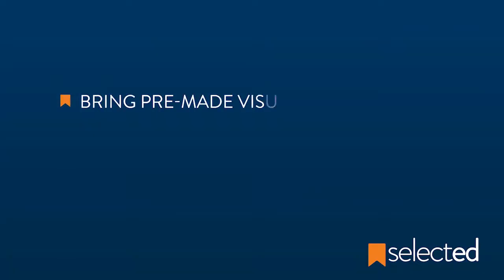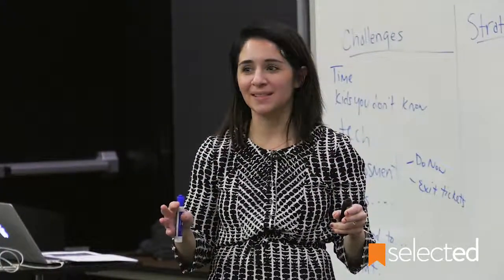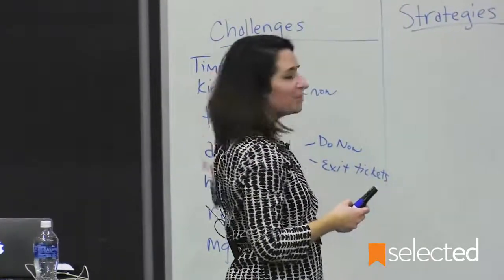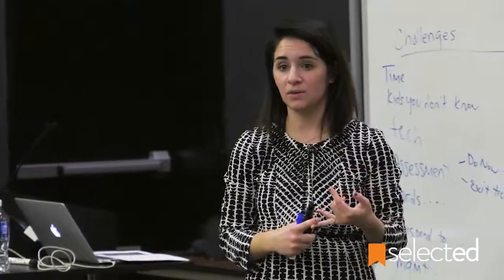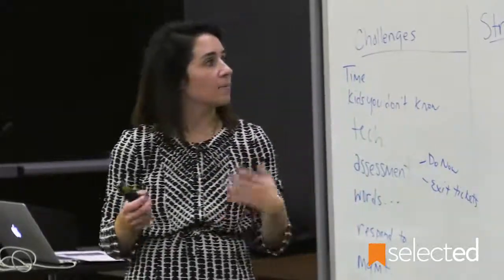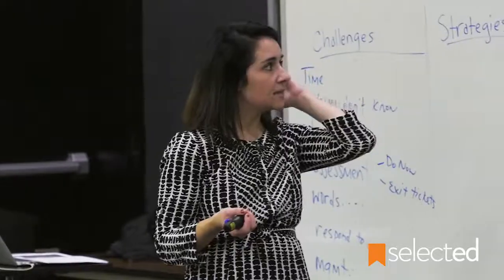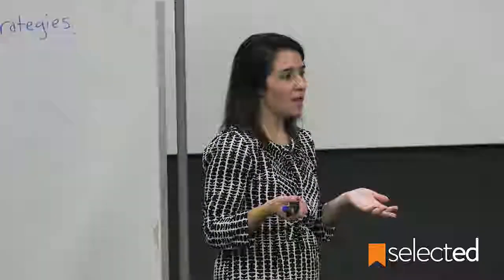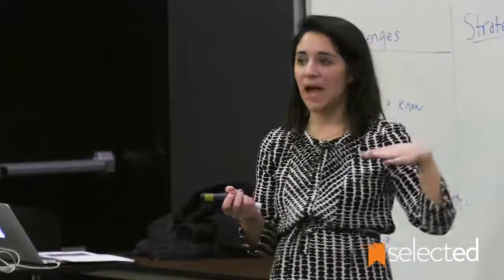Ace the Teacher Demo Lesson: Classroom Setup (Part 6/7) | Selected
How to prepare, structure, differentiate, and execute an excellent teacher demo lesson during the teacher interview process.

About Selected
Selected helps teachers find jobs at schools they love. We offer a teacher hiring and career support platform. 100% FREE for teachers